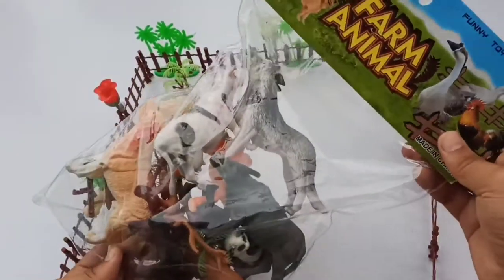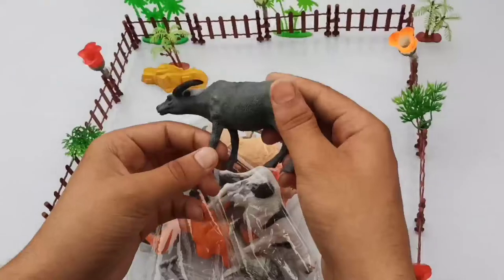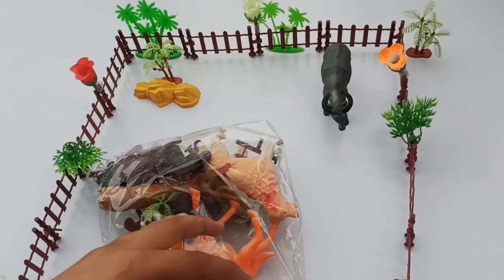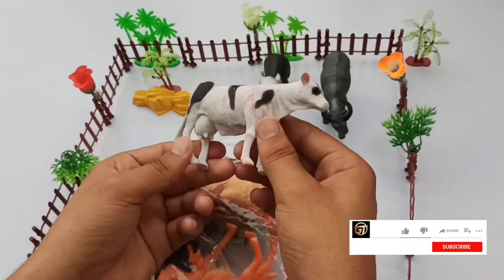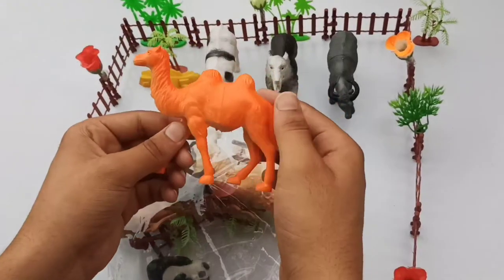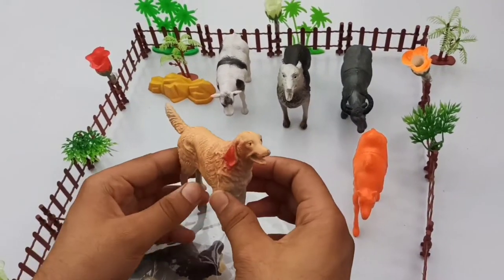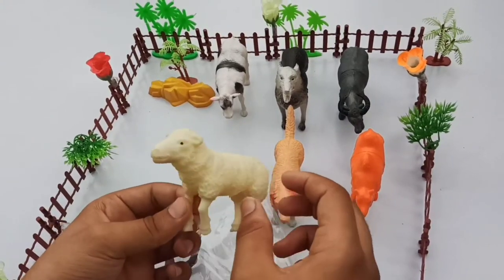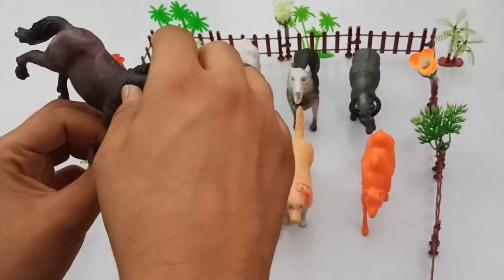farm animals packet unboxing video |animals cartoon| animals toys |buffalo cartoon